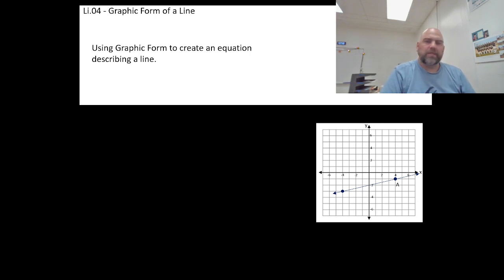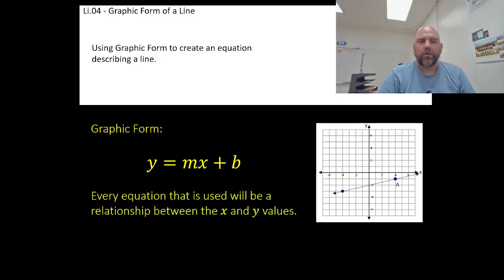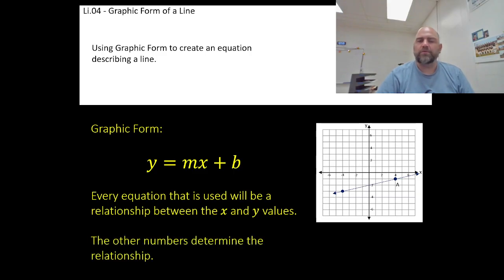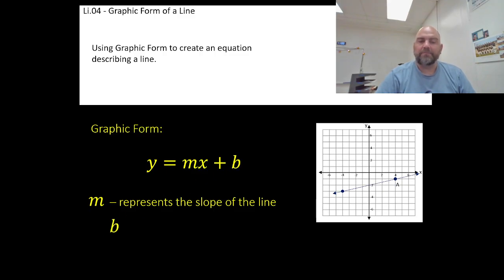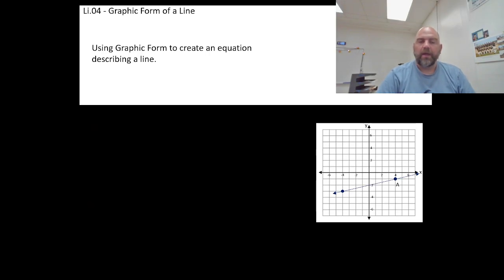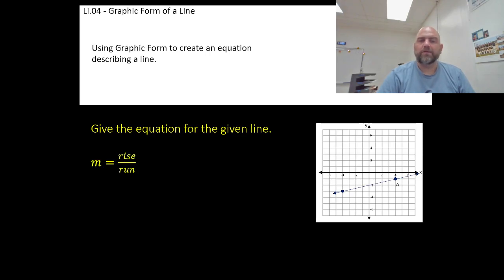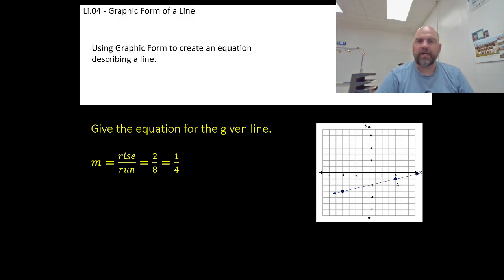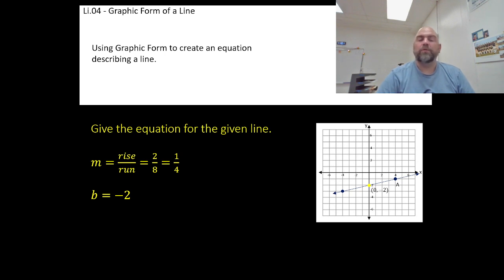Using a Graph to Derive an Equation in Graphic Form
An equation can be derived using a graph given on a coordinate plane. Using the two points that are given, the slope can be found. Graphic form works if the y-intercept is clear as well, either given or easy to spot.